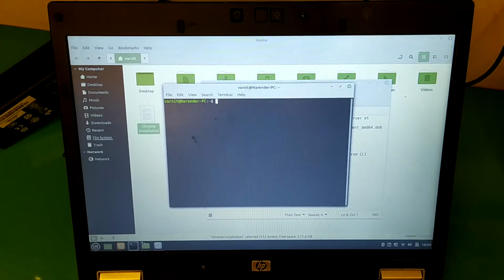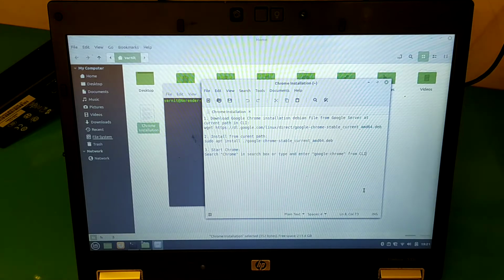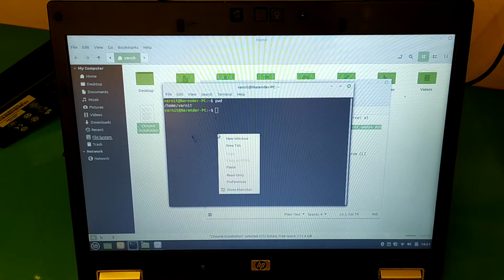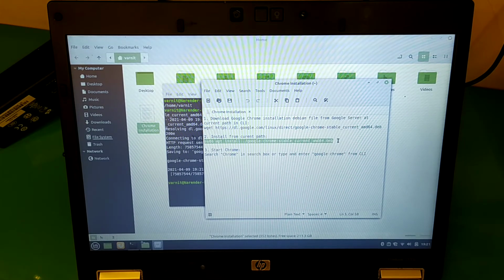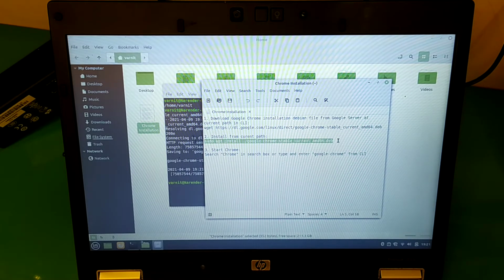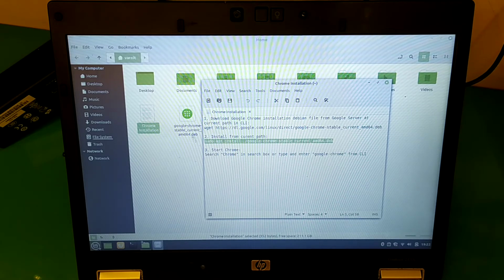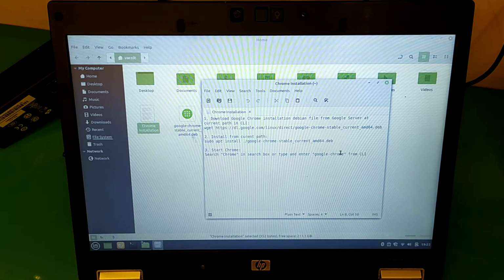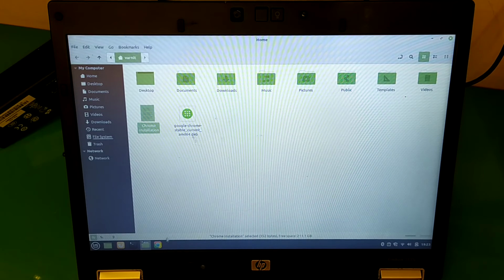Linux - Ubuntu (Debian) Google Chrome Installation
HI,

Please follow quick steps to install Google Chrome on Debian based systems:

1. Download Google Chrome installation debian file from Google Server at current path in CLI:

3. Start Chrome:
Search "Chrome" in search box or type and enter "google-chrome" from CLI